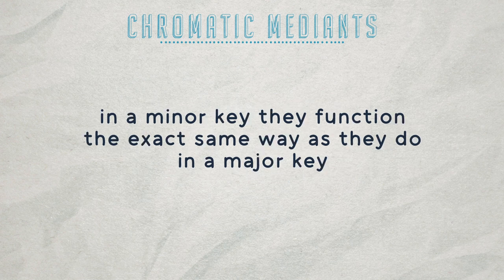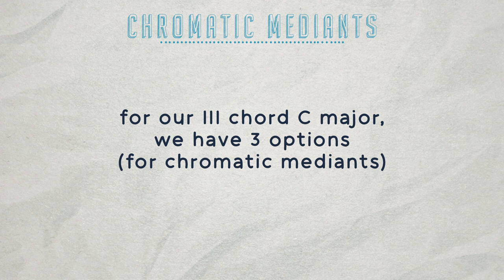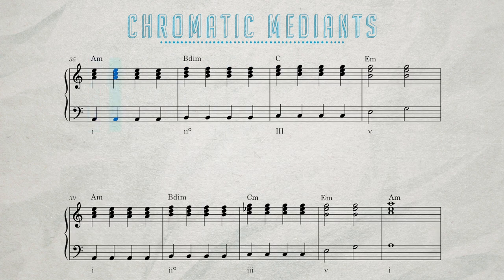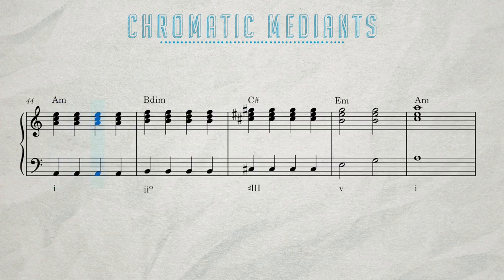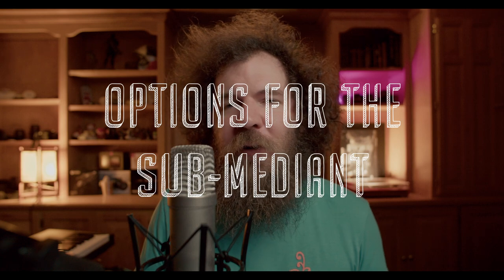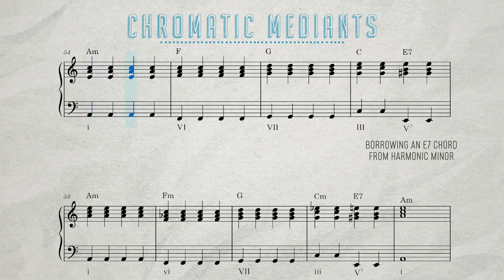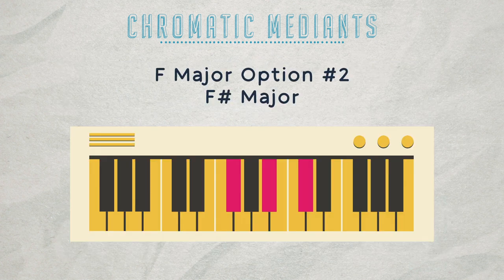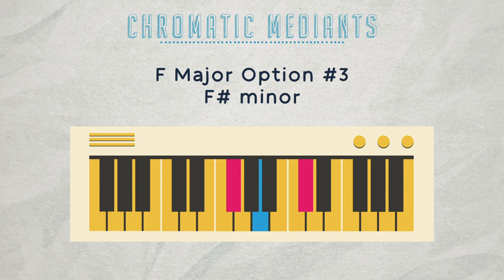Beginner's Guide to Chromatic Mediants (Part 2: The Minor Key)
Hello and welcome to part two of this quick series on chromatic mediants! In this episode, we're talking about how to use them in a minor key. We'll go over chromatic mediants in a minor key, how have a similar function to a major key, and finally wrap up with a little Star Wars music talk (that may or may not be talking about the Imperial March theme)!
CHAPTERS
0:00-0:31 - INTRO/REFRESHER
0:31-0:48 - OPTIONS
0:48-1:11 - MEDIANT 1
1:11-1:29 - MEDIANT 2
1:29-1:46 - MEDIANT 3
1:46-2:15 - SUBMEDIANT 1
2:15-2:31 - SUBMEDIANT 2
2:31-2:48 - SUBMEDIANT 3
2:48-4:02 - IMPERIAL MARCH
4:02-4:29 - OUTRO
ABOUT ME
Hey there! My name is Brian and I love to talk about music theory, songwriting, and composing music! I have a degree in commercial music with a special emphasis on composition.
RESOURCES
Who Else Wants To Learn The Chromatic Mediant Chord?